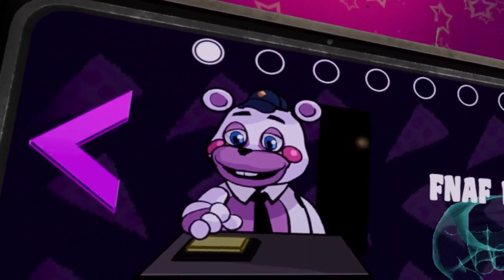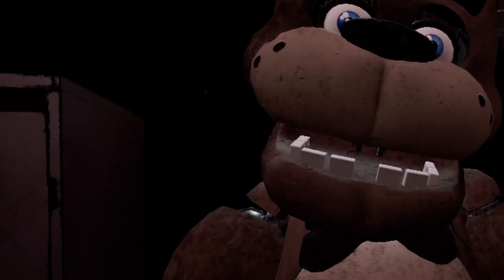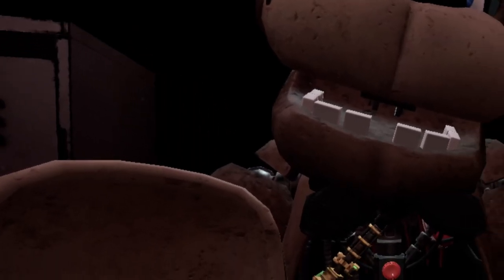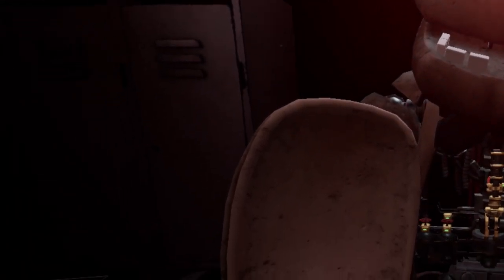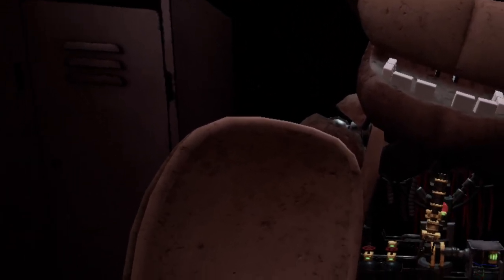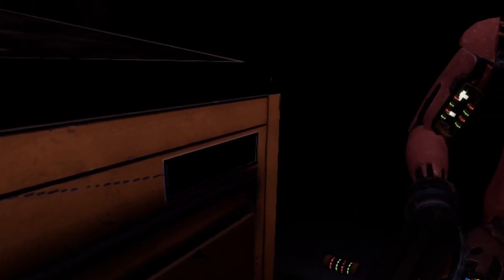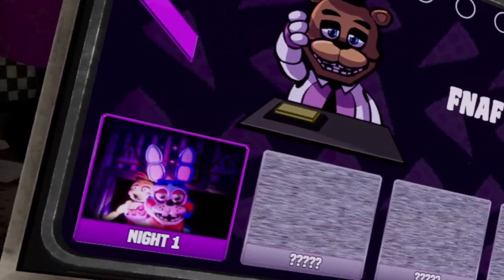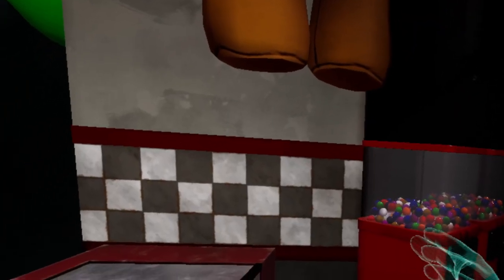Five Nights at Freddy's: Help Wanted - Part 3